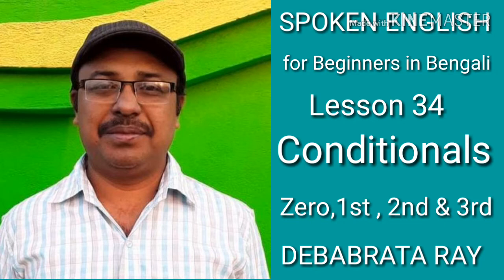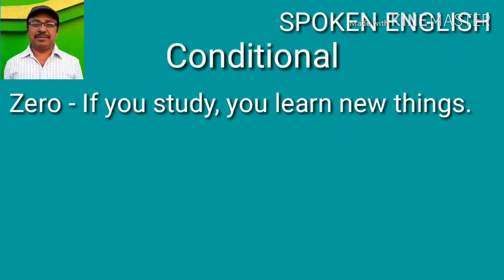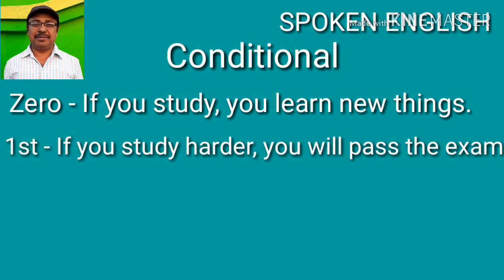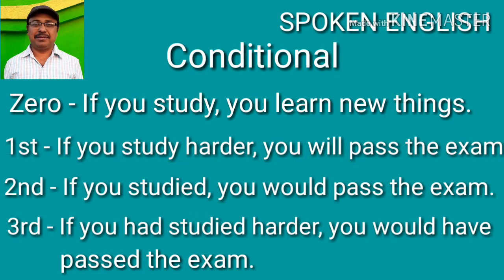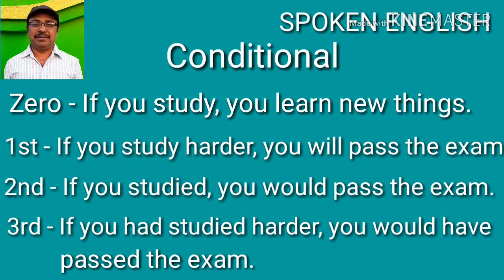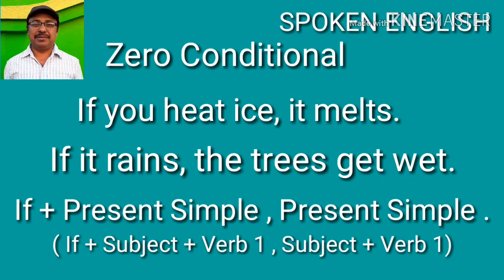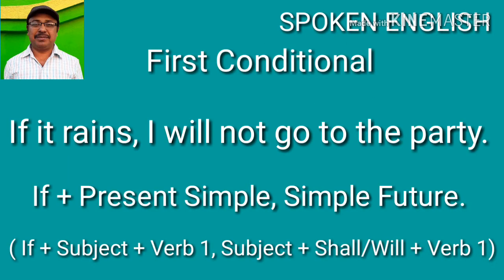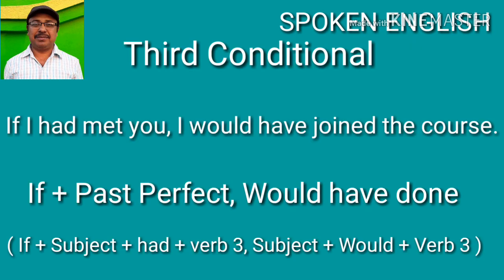Conditional Sentences in Spoken English for Bengali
About- Conditional Sentences Zero (0 ), First (1st ), Second ( 2nd ) & Third ( 3rd ) . My WhatsApp Group . My Channel . Tips - 13 ( How to think in English ) Tips 12 Tips 11 ( Connect Nerves ) Tips 10 ( Past - Simple, Continuous, Perfect & Perfect Continuous )
Tips 8 ( Present Participle ) . Tips 7 ( How to start & practice Spoken English.  Passive & Active of Simple Past ) . Tips 6 ( Active & Passive of Present- Simple, Continuous, Perfect & Perfect Continuous in English ) . Tips 5 ( How to increase Vocabulary) . Tips 4 ( How to make sentences ) . Tips 3 ( Sentence Analysis ) . Tips 2 ( Solutions for Different levels ) . Tips 1
 SPOKEN ENGLISH FOR BEGINNERS IN BENGALI
Lesson 33 ( Third Conditional ) Lesson 32 ( Second Conditional ) Lesson 31 ( Zero & First Conditional ) Lesson 30 Lesson 29 ( Adjective Clauses ) Lesson 28 ( Noun Clauses ) Lesson 27 ( Make lengthy sentences by using Noun or A phrase in Apposition ) Lesson 26 ( Infinitives ) Lesson 25 ( Reported Speech Part 3 ) Lesson 24 ( Reported Speech Part 2 ) Lesson 23 ( Reported Speech Part 1 ) Lesson 22 ( Interrogative sentences ) Lesson 21 ( Modal Verbs ) Lesson 20 ( Subject verb agreement ) Lesson 19 ( Uses of Should , modal verb ) Lesson 18 ( Subjunctive Mood for Hypothetical or imaginary situations ) Lesson 17 ( Causative - Have, Make, Let & Get) Lesson 16 ( Past Perfect Continuous ) Lesson 15 ( Present Participle ) . Lesson 14 Passive & Active sentences of Present Perfect ( Just finished ) . Lesson 13 ( Active and Passive of Present Continuous ) . Lesson 12 ( Simple Future Active & Passive ) . Lesson 11 ( Simple Past Active & Passive ) . Lesson 10 ( Simple Present Active & Passive ) . Lesson 9 ( Simple Past & Past Perfect ) . Lesson 8 ( Simple Present, Past , Future, Present Continuous, Past Continuous, Future Continuous, etc. ) . Lesson 7 ( Simple Past & Simple Future Active Sentences ) . Lesson 6 ( Simple Present, Present Perfect & Present Perfect Continuous ) . Lesson 5 ( Present Perfect & Present Perfect Continuous ) . Lesson 4 ( Present Continuous ) . Lesson 3 . Lesson 2 ( Uses of Am ,Is , Are , Has & Have ) . Lesson 1 : ( Uses of Am Is Are ) Practice 1
SPOKEN ENGLISH FOR BEGINNERS IN HINDI
Lesson 4 (Present Continuous Active & Passive, Hindi to Englis ) . Lesson 3 ( Simple Present Active & Passive, Hindi to English ) . Lesson 2 (Simple Future Active & Passive, Hindi to English ) . Lesson 1 (Simple Past Active & Passive, Hindi to English ) . My Channel Spoken English Put your comments below.